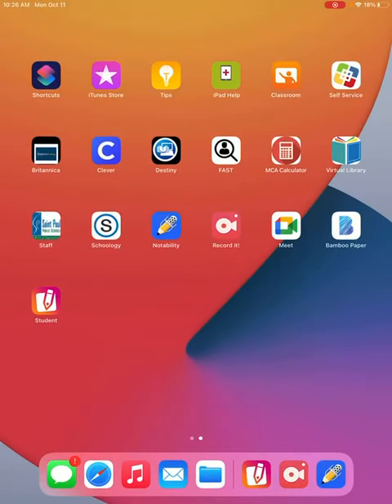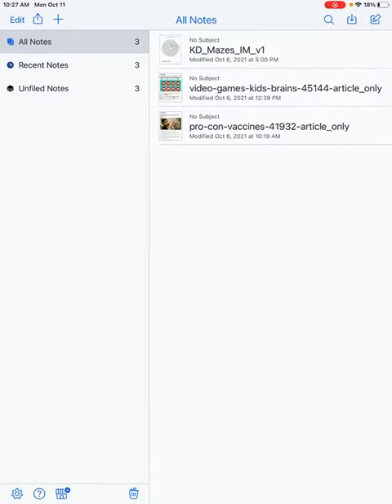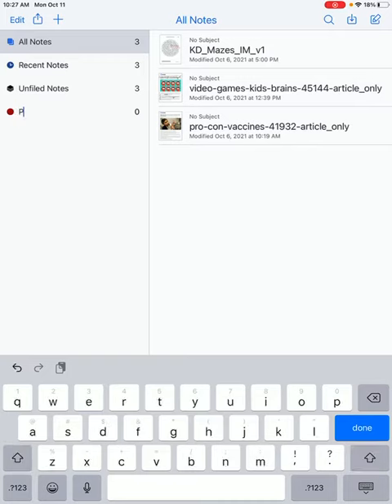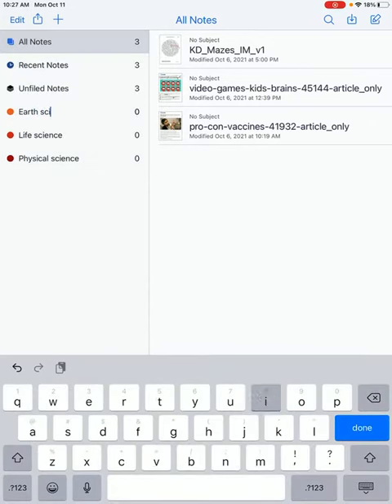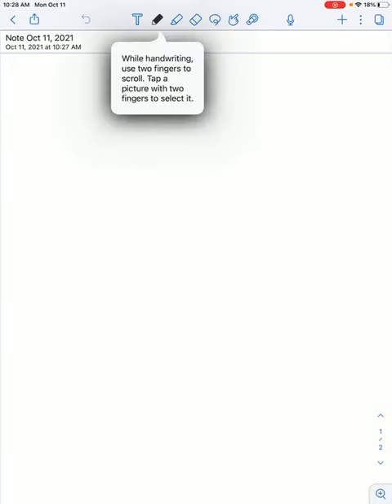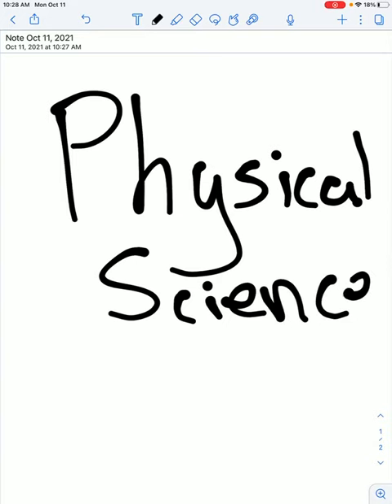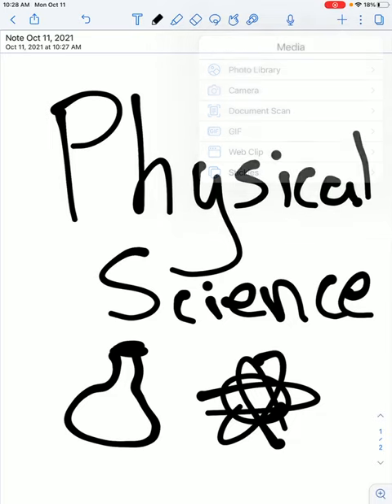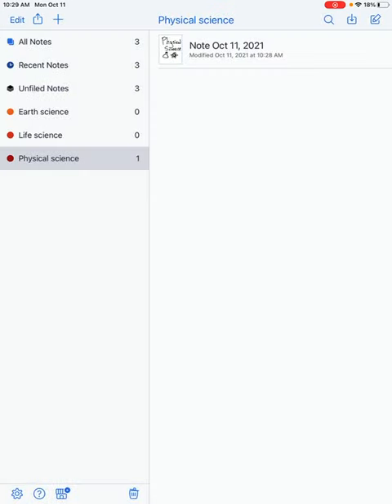Setting up your science notebook in notability